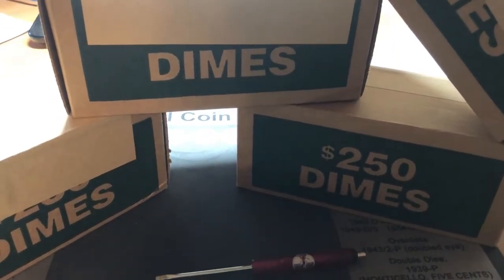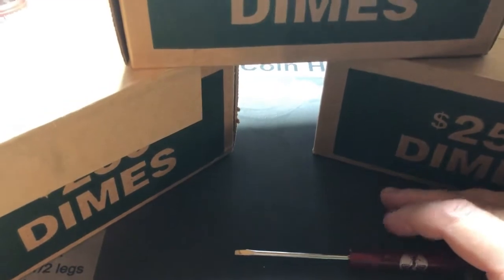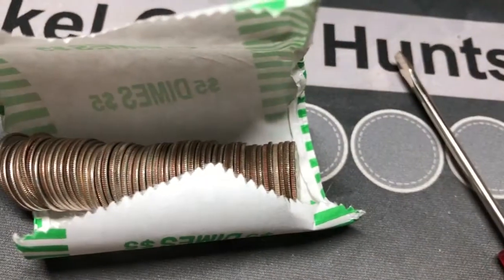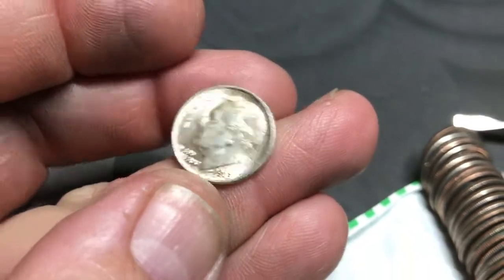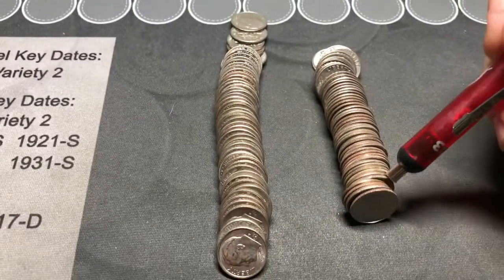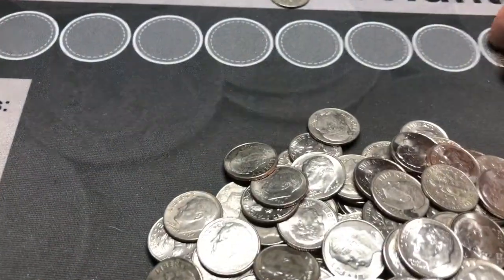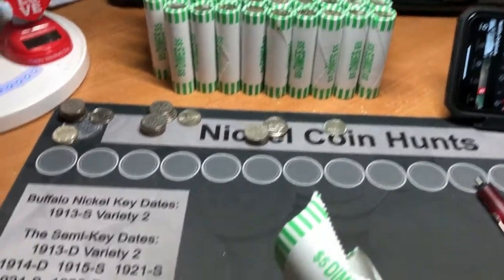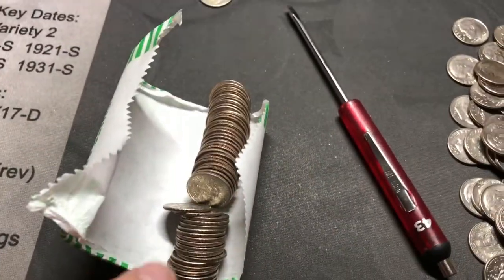21 Dime Hunt #02 More silver! So much fun!